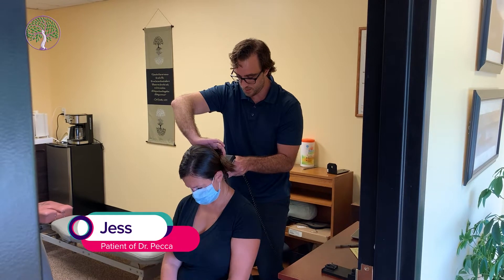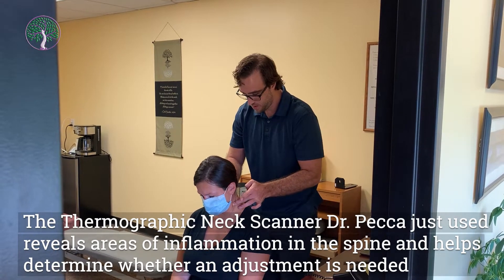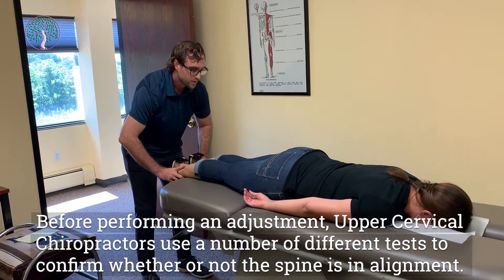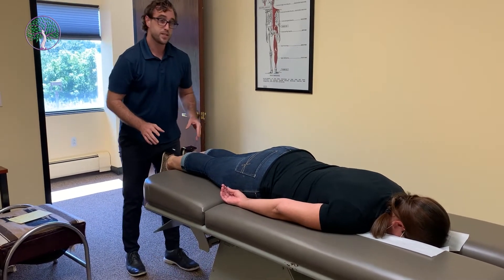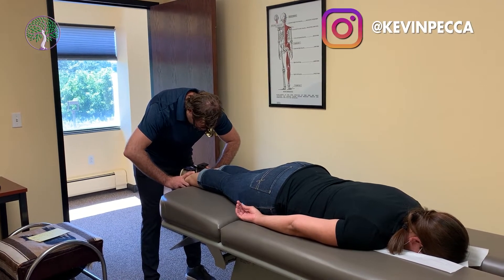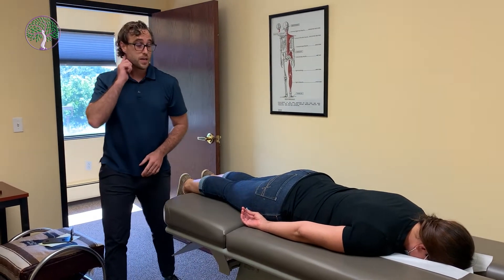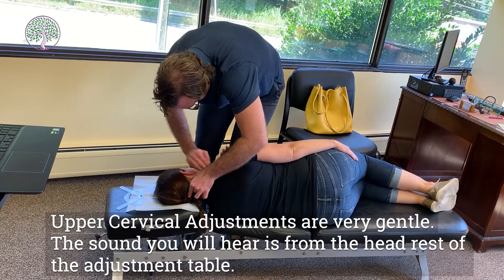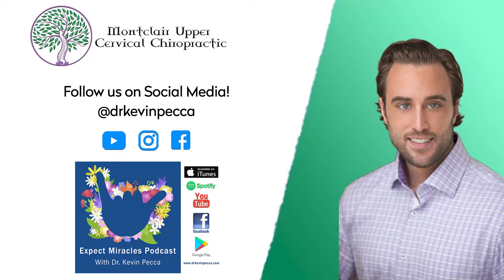Vertigo, Head Pressure, and neck pain Resolved with Upper Neck Chiropractic adjustment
Vertigo and head pressure can be caused by an upper neck misalignment around the brain stem that is cutting off nerve flow and blood flow from the brain to the spinal cord.  Our balance center is also at the top of the neck where the brainstem sits, so if there is any interference in the upper neck it could be causing you to suffer from vertigo and balance issues.  Once the Upper Neck is put back into place precisely, symptoms go away and the patient is very happy!